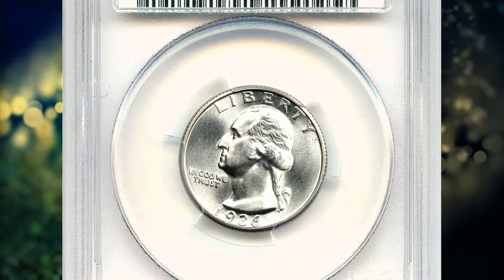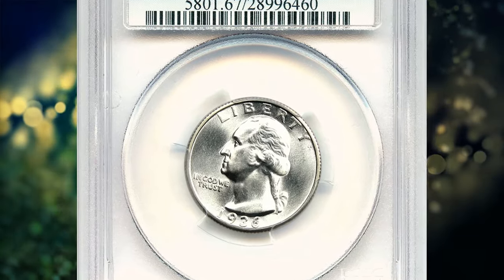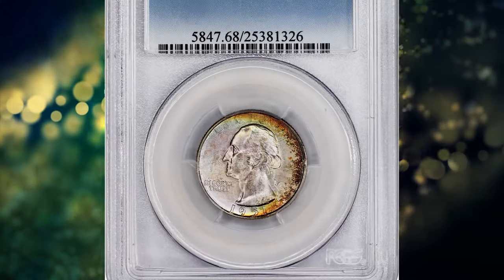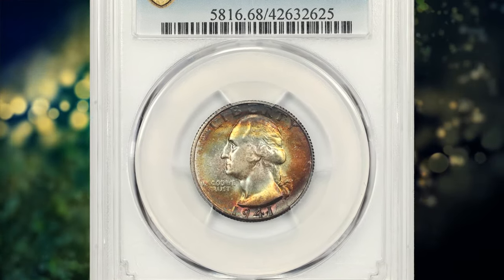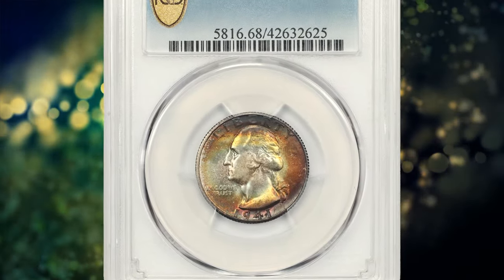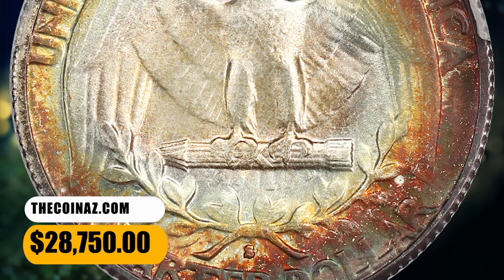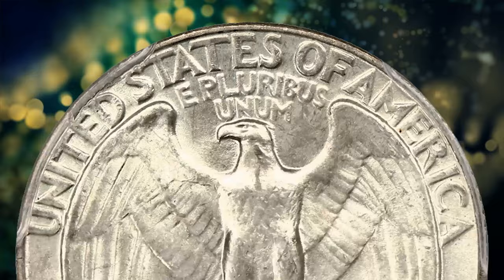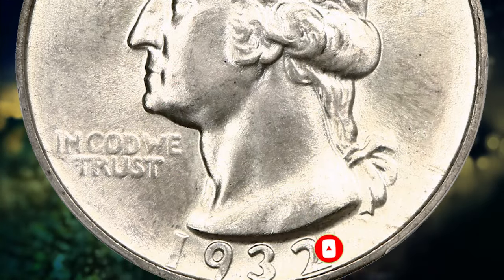Preserve Your Wealth - The Top 4 Rare Washington Quarters Worth Keeping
Looking to preserve your wealth? Check out these top 4 rare Washington quarters that can help you build a valuable coin collection!